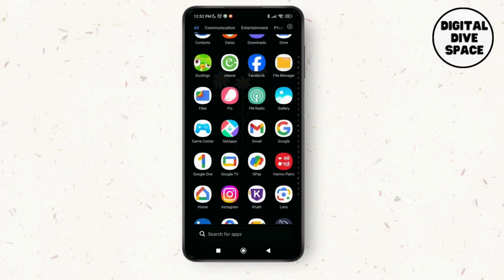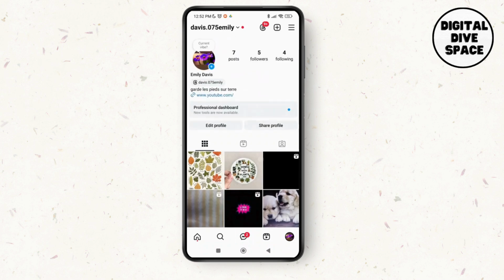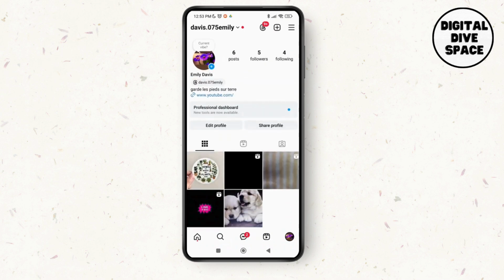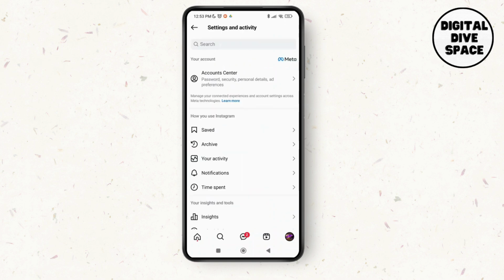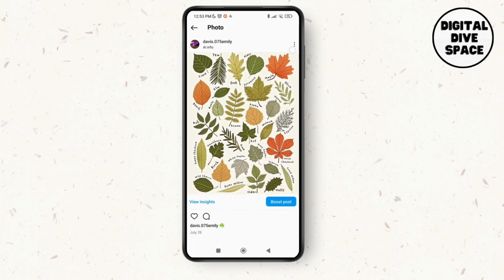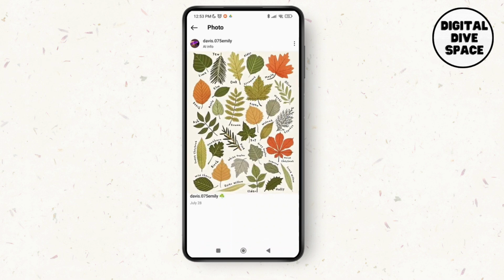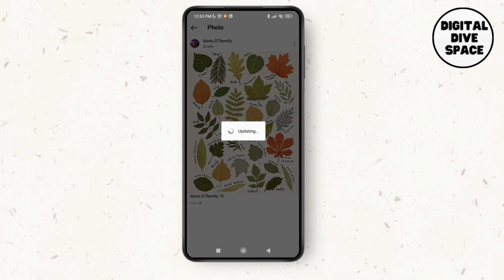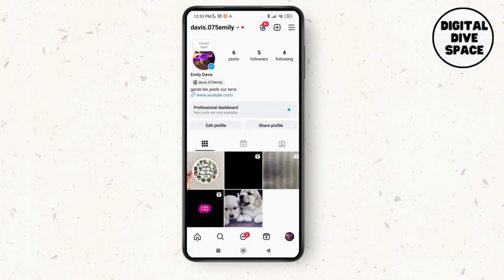How to Restore Instagram Deleted Photos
Welcome to our comprehensive guide on "How to Restore Instagram Deleted Photos"! If you’ve accidentally deleted photos on Instagram and are looking to recover them, this video is tailored for you. We’ll walk you through the steps to restore your deleted Instagram photos, explore Instagram’s built-in features, and suggest additional methods to retrieve your cherished images. Whether you're dealing with accidental deletions or exploring Instagram’s data recovery options, this guide will help you get your photos back.

In this video, you'll learn:

How to restore deleted photos on Instagram
Steps to recover Instagram photos from the Trash folder
How to retrieve photos using Instagram’s data download feature
Tips for recovering photos if they’re not in the Trash folder
Additional methods to restore deleted Instagram images